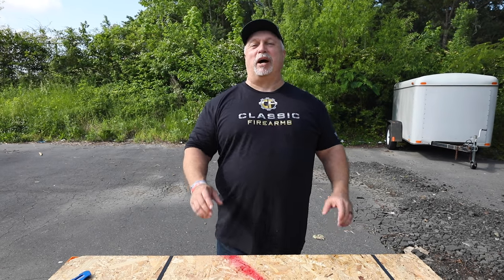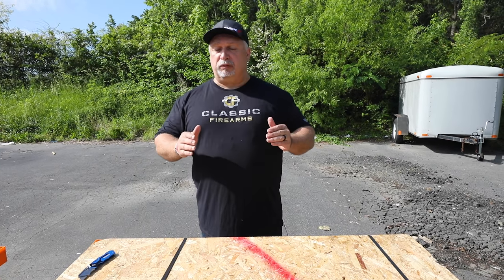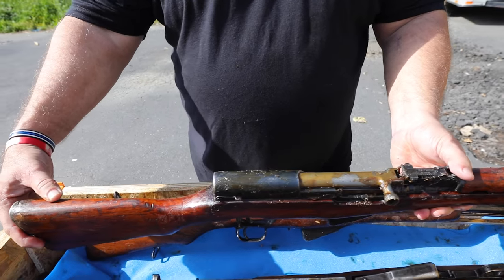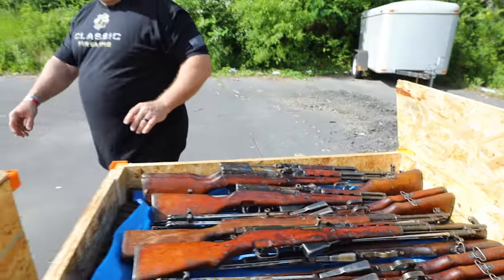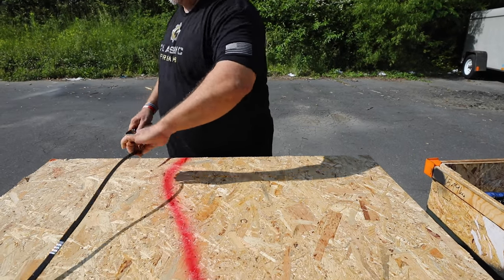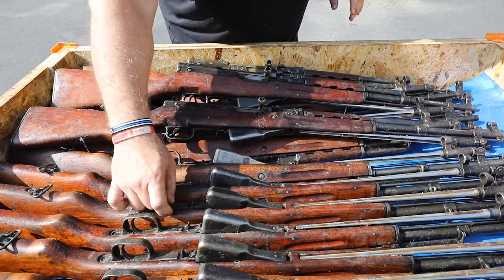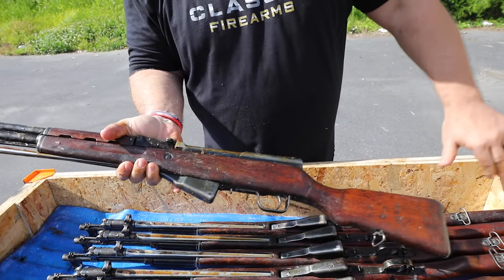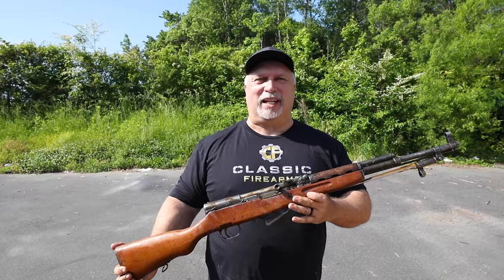We Have More Chinese SKS Rifles!